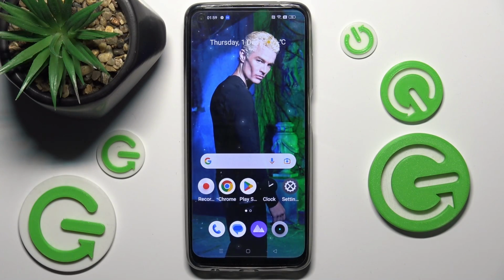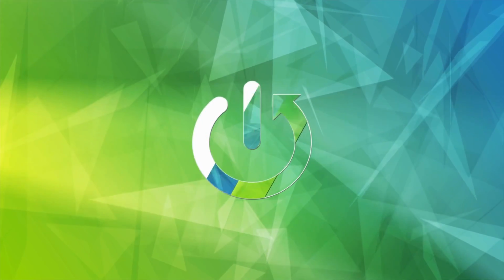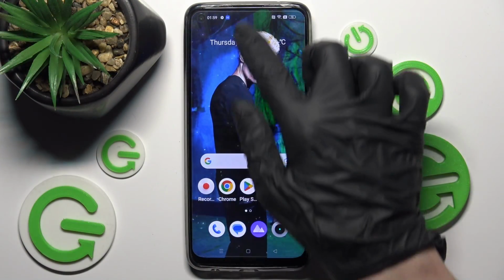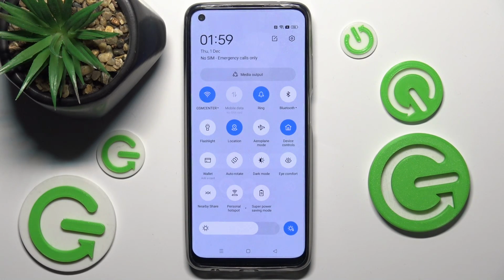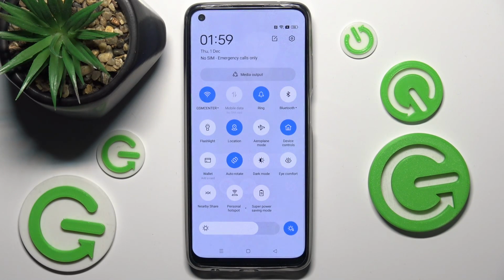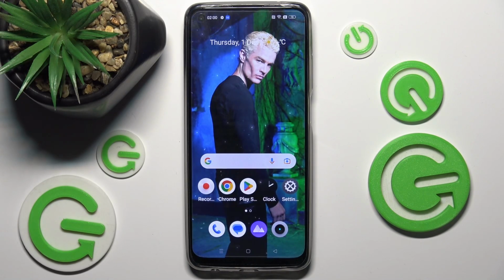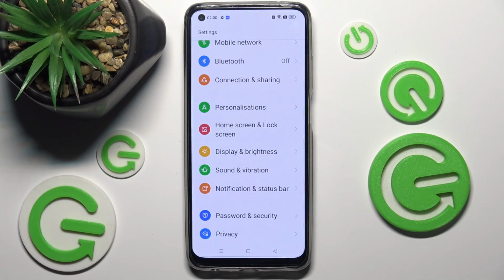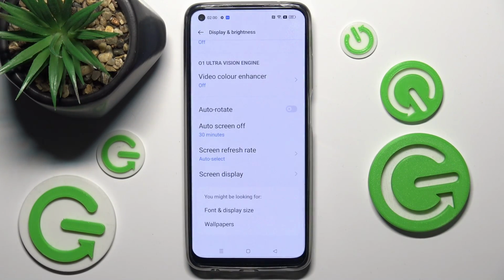How to Turn On / Turn Off Screen Auto Rotate Option on REALME 10 - Orientation Lock - Portrait Lock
In this tutorial, we will show you how to enable or disable the orientation lock option on your Realme 10 smartphone. Sometimes, the screen may rotate when you don't want it to, causing frustration and inconvenience. By enabling the orientation lock, you can prevent the screen from rotating when you don't want it to, such as when reading a book or browsing the web. We will guide you through the simple steps to access and enable the orientation lock option on your Realme 10. We'll also show you how to disable the feature if you want your phone to rotate again. With this tutorial, you can customize your phone settings to suit your needs and enhance your user experience.

How to enable the orientation lock on a REALME 10? How to disable the portrait lock on a REALME 10? How to manage the display option on a REALME 10?